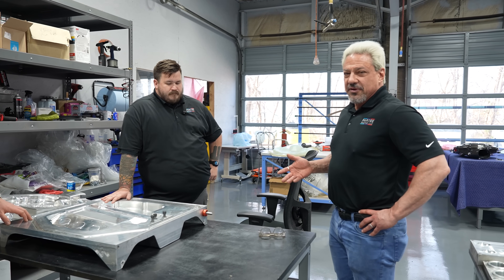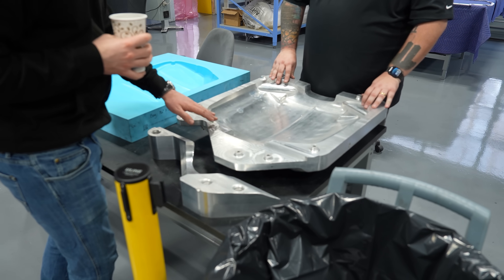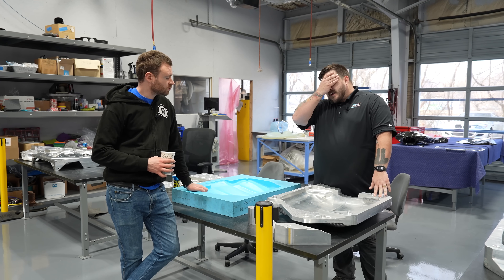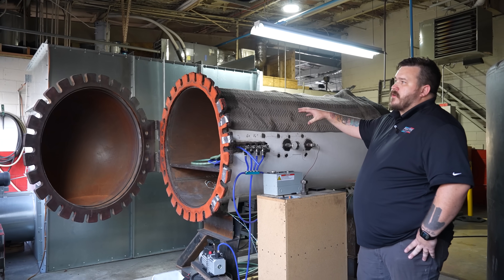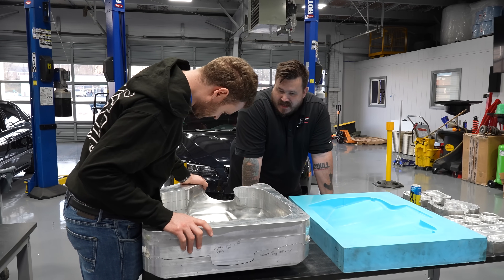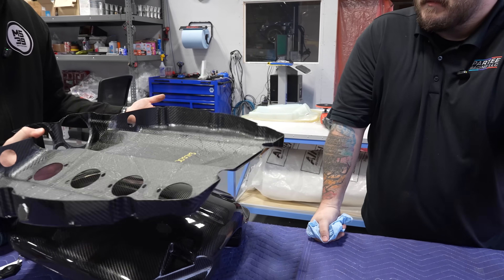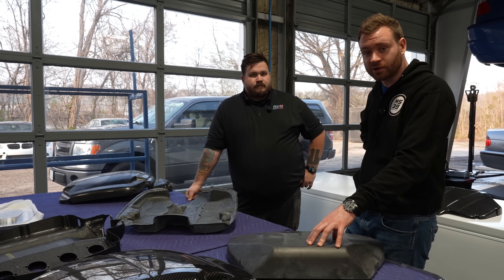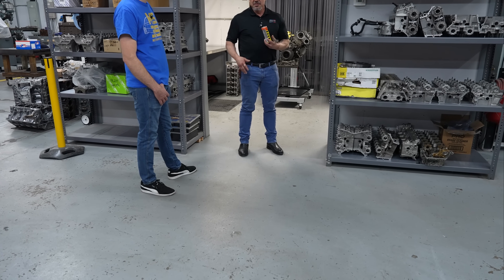Why Are Carbon Fiber Parts So Expensive?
How are carbon fiber parts made? Why do they cost so much? Chris from Partee Racing dives deep into this subject and explains what it takes to make high-quality carbon fiber parts.